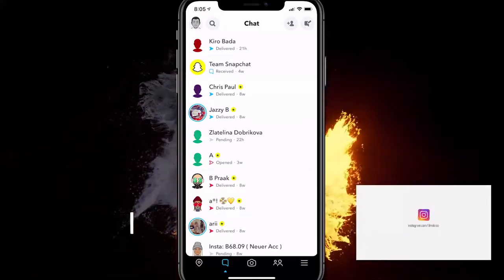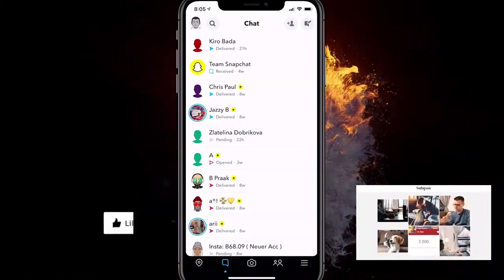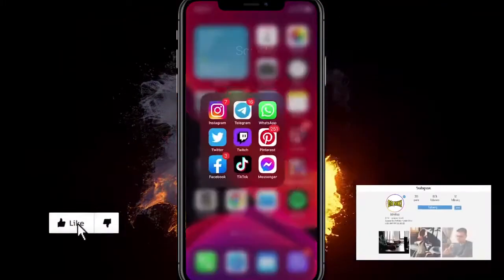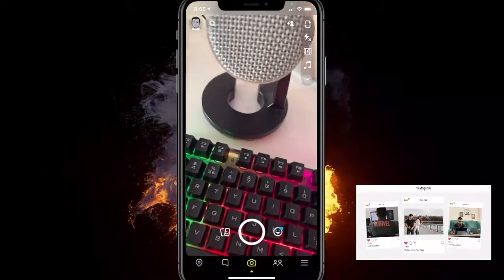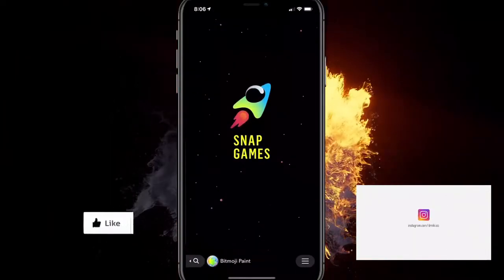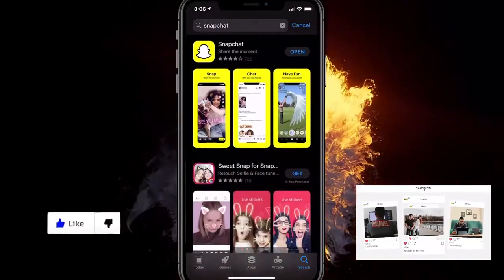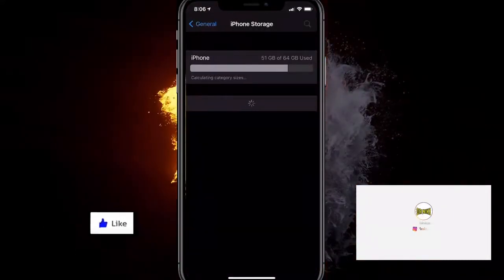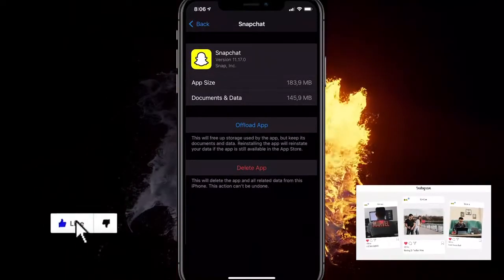Fix Cannot Find Bitmoji paint on Snapchat 2021 ✅ Bitmoji Paint NOT SHOWN on Snapchat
In this video you will learn Fix Cannot Find Bitmoji paint on Snapchat (2021) and Bitmoji Paint NOT SHOWN on Snapchat!